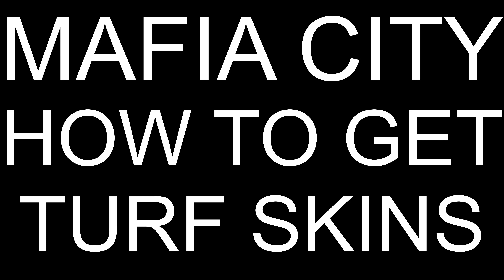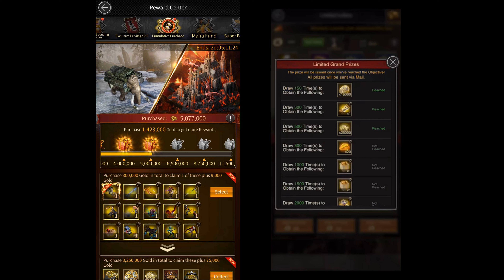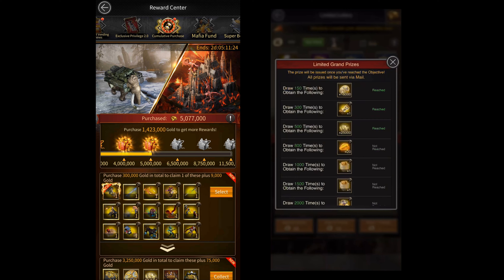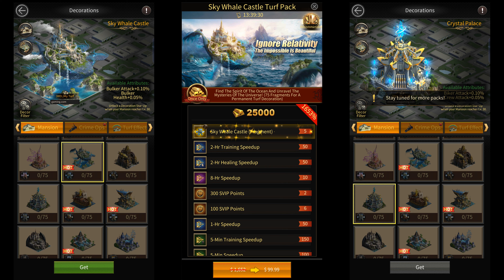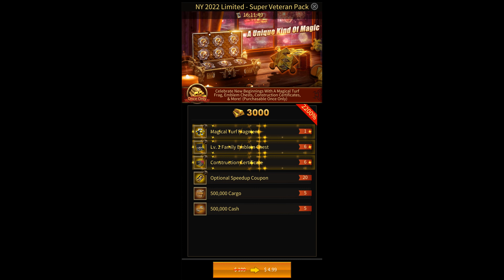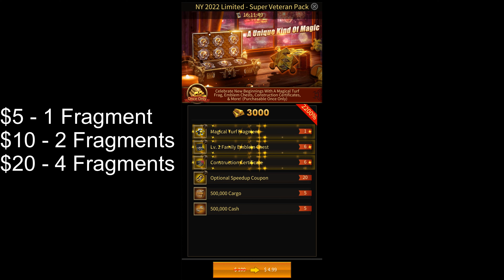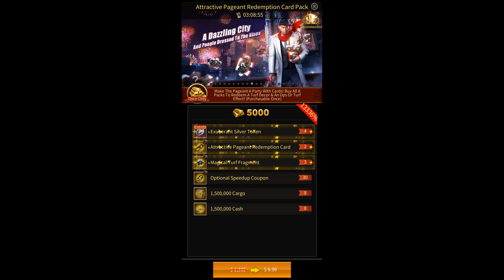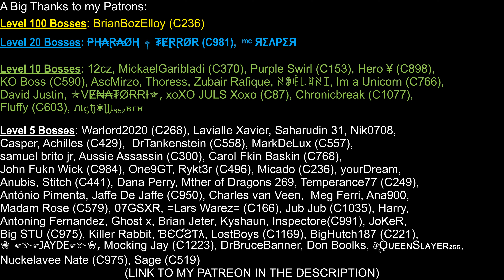Cheapest ways of getting Turf Skins (Permanent)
Here's a video showing you how you can get permanent Turf Skins / Mansion Decorations for low prices.